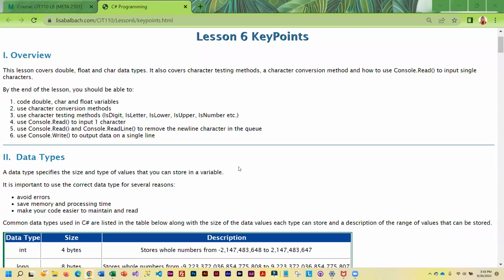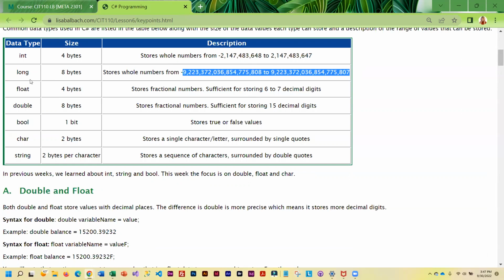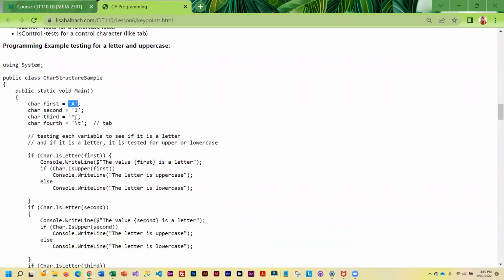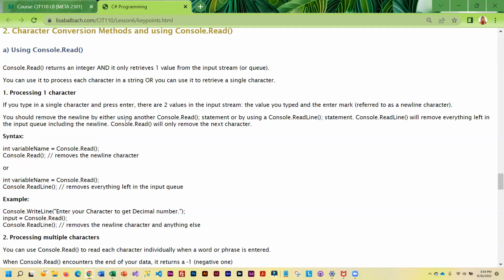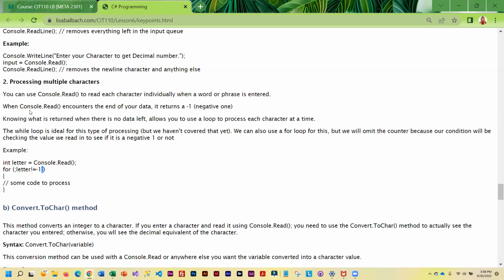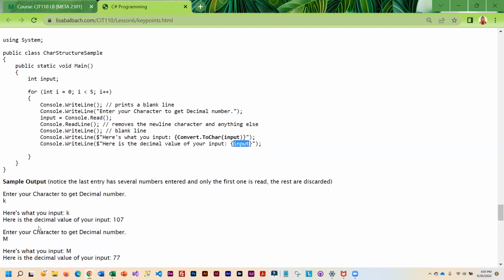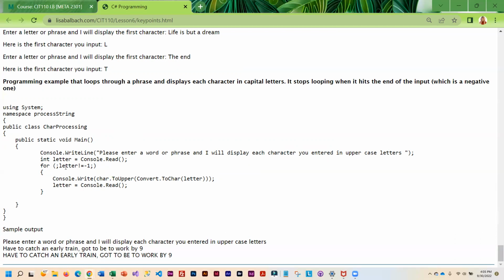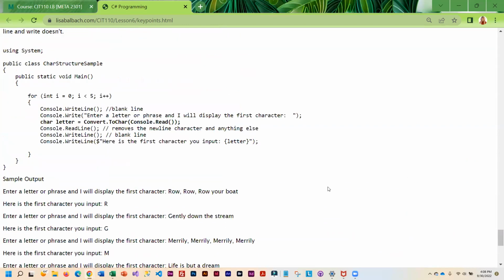Lesson6 Double Char Bool Datatypes and Console Read Lecture